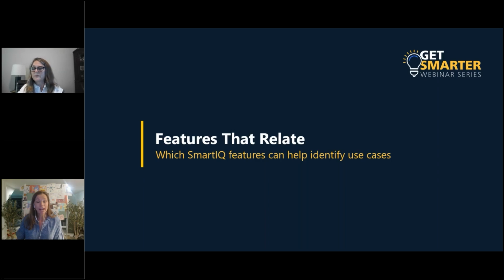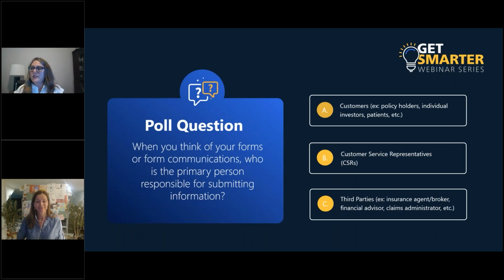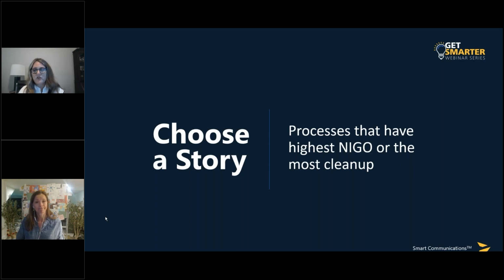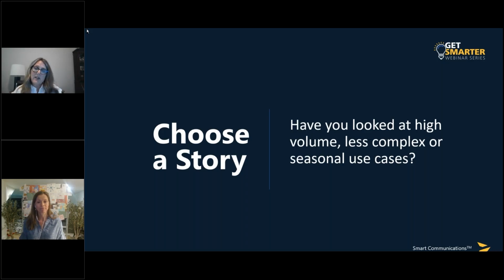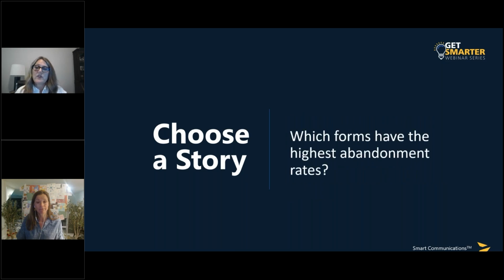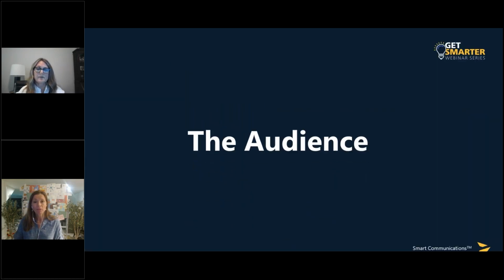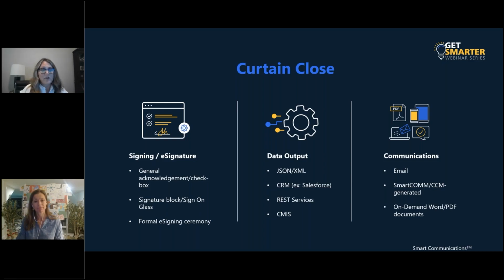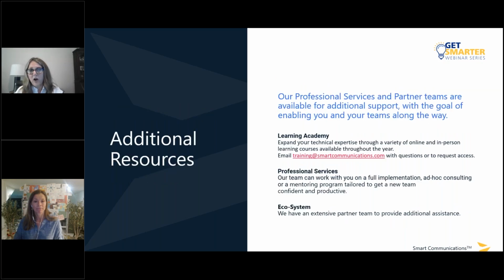Boost Your Business Efficiency with SmartIQ Use Cases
Discover how to get more out of SmartIQ™ in this episode of our Get Smarter webinar series. We explore real-world use cases that help reduce Not In Good Order (NIGO) rates, especially during high-stakes moments like tax season.

This session features:

- A walkthrough of new features like the SmartIQ form sample library and process chaining
- How to use storytelling to uncover powerful use cases
- Tips on collaborating with stakeholders and business analysts for better outcomes
- Live Q&A and community-driven suggestions

Whether you're new to SmartIQ or looking to go deeper, this session will help you streamline forms, drive automation, and improve digital experiences.